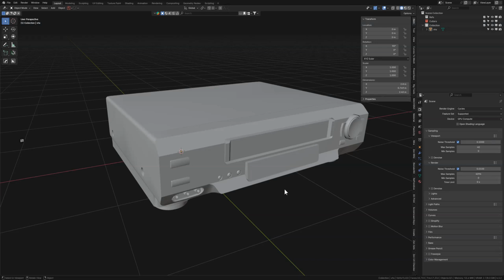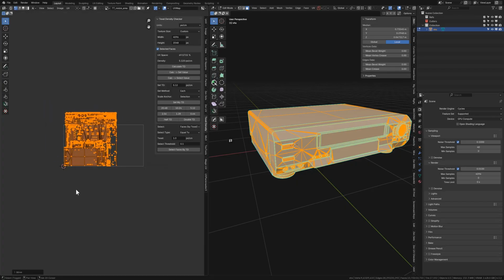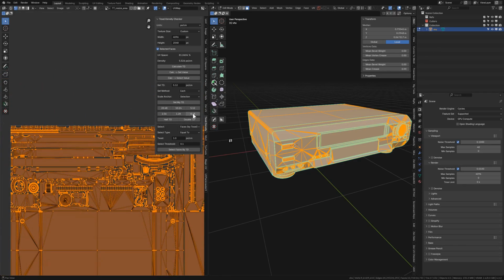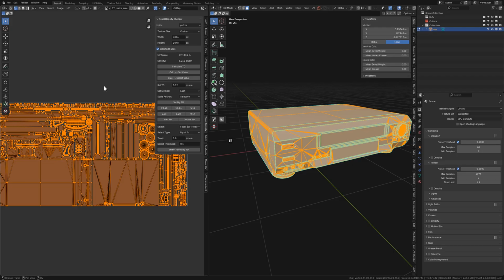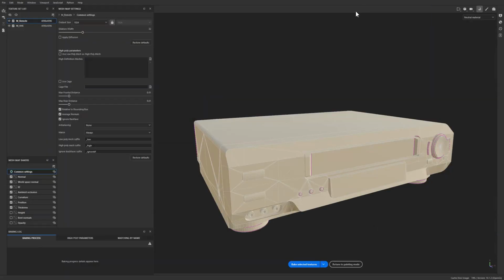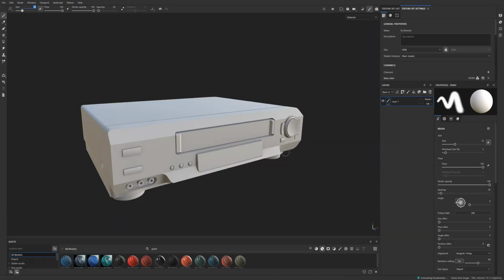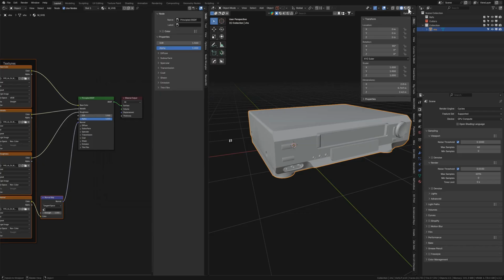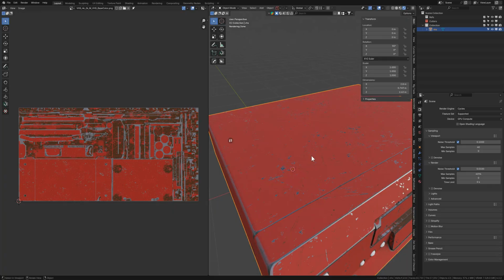Blender UV | 4k x 2k | Tutorial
Having trouble packing UVs with specific  texel density and UV space ultilization?

Let me know if you have any suggestions or a better workflow/solution. I'd appreciate.